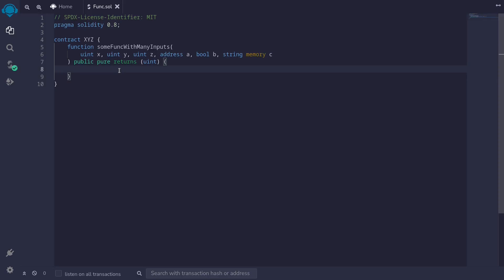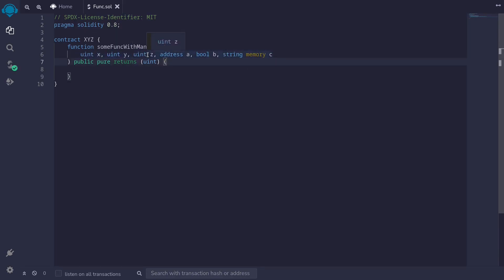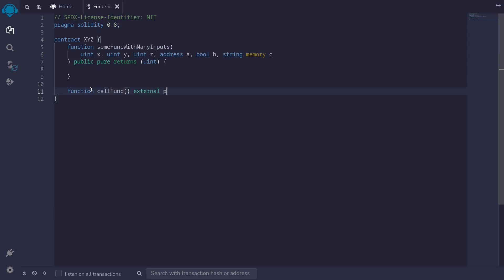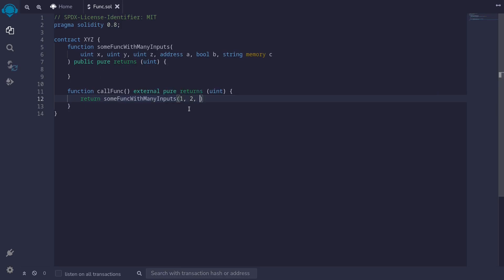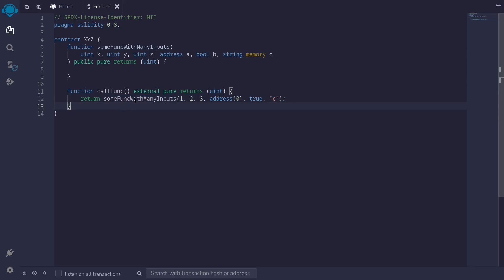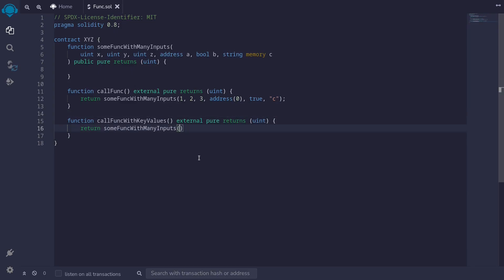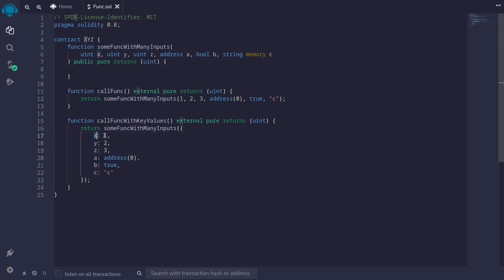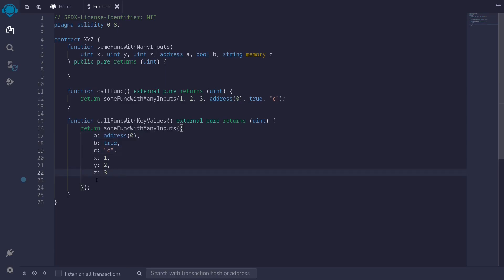Call Functions with Key Value Inputs | Solidity 0.8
Call functions with key value inputs when the function has many inputs.